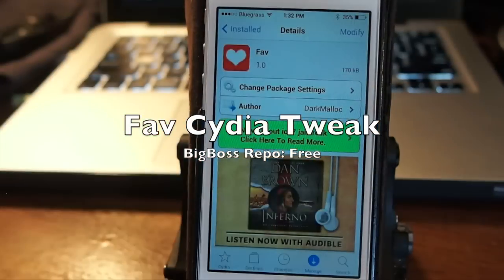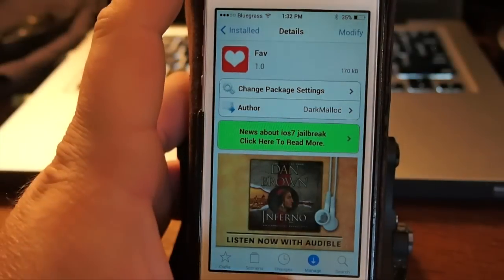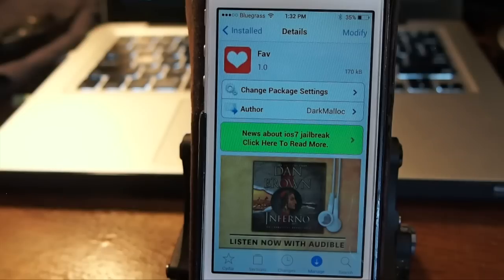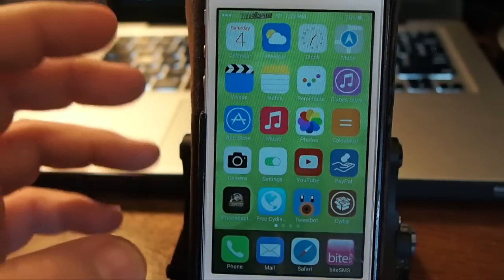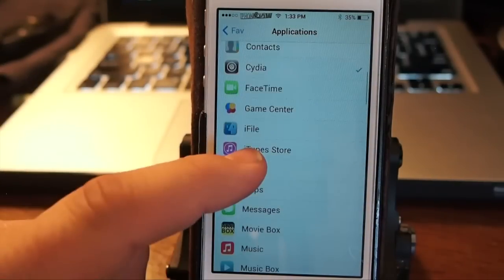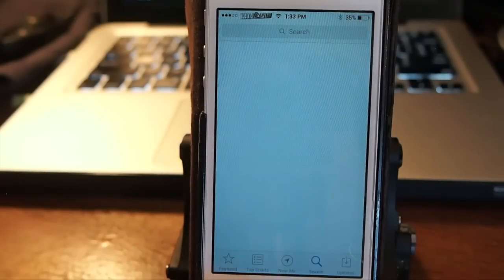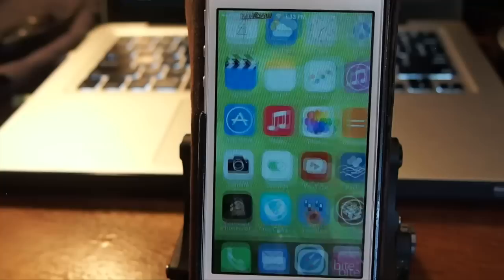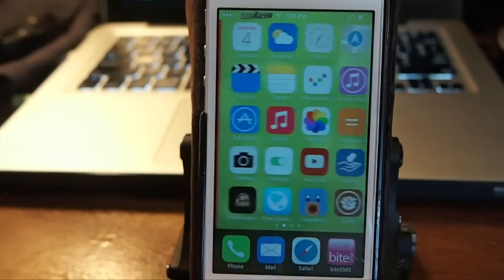iOS 7 Jailbreak [FREE] Tweak 2014: Fav Cydia Tweak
iOS 7 Jailbreak Tweak: Fav Cydia Tweak

SOCIAL US